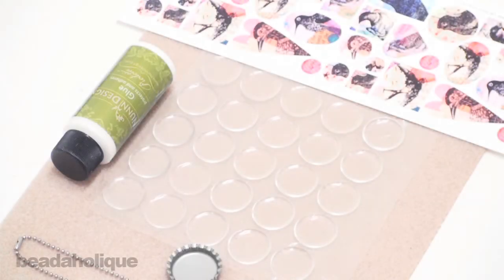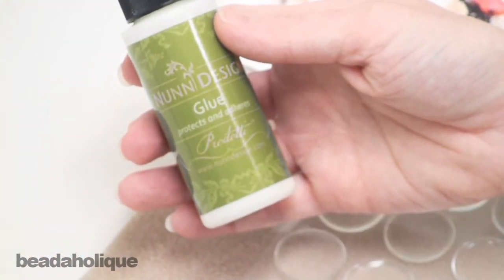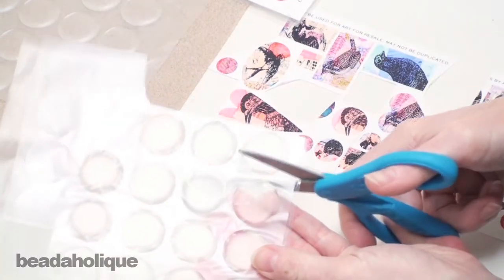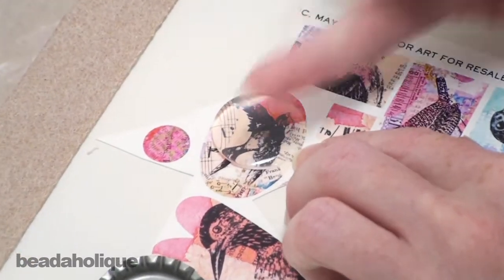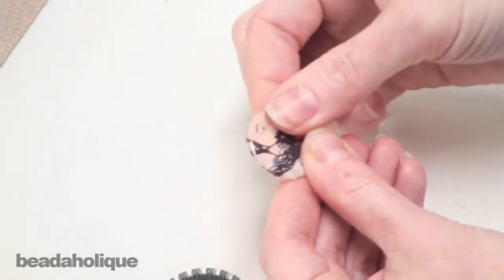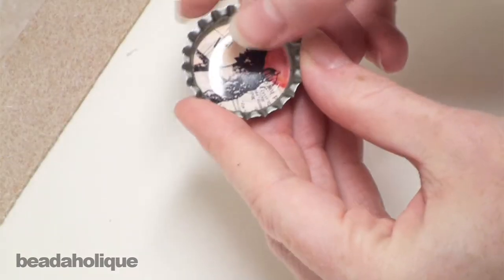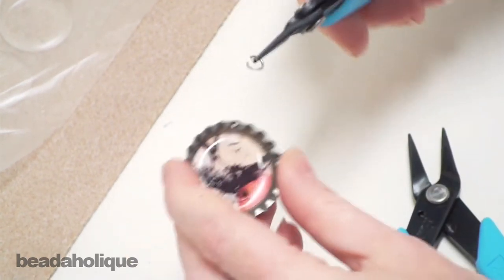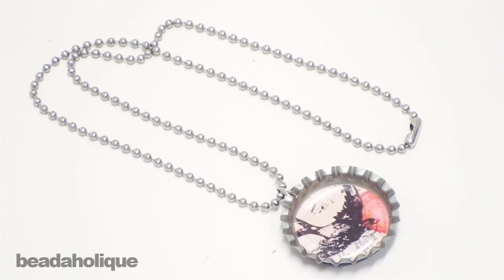How to Make a Bottle Cap Pendant Necklace Using Epoxy Stickers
Update - We no longer carry the epoxy stickers used in this project. We're left the video up as an instructional aid and as inspiration for your own projects. The original description and item listings can be found below:

- Learn how to make a bottle cap necklace using quick and easy epoxy stickers. Learn how to apply the epoxy sticker to the art work itself and then to the bottle cap. Also learn how to punch a hole in the bottle cap, attach a jump ring bail, and then attach a chain.

Related Project:

Butterfly Bottle Cap Necklace (Retired)
Project N627

Nunn Design Glue Adhesive 2 oz. -  For Patera Findings (1)
SKU: XTL-1031

Stainless Steel Ball Chain 2.4mm, by the Foot
SKU: CHA-2001

Eurotool EuroPunch 1.25mm Round Hole Punch Pliers For Sheet Metal
SKU: XTL-0060

Antiqued Silver Plated Open Jump Rings 6mm 18 Gauge (50)
SKU: FJR-3094

Beadalon Beading Mats - Prevent Bead Rolling 12 x 9 Inch (Set of 3)
SKU: XTL-9930

25 1 Inch Circle Epoxy Stickers Bottle Cap Pendants

Nunn Design Collage Sheet Song Birds For Scrapbook - Fits Patera

New Silver Crown Bottle Caps Craft Scrapbook Jewelry (50)